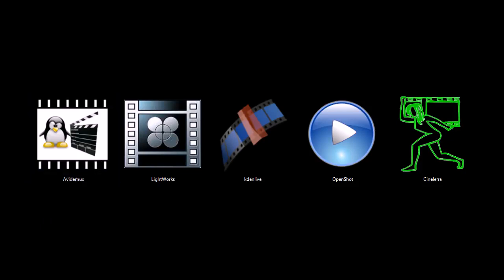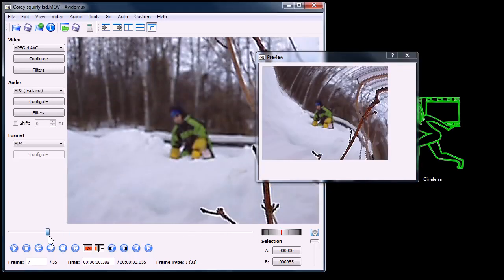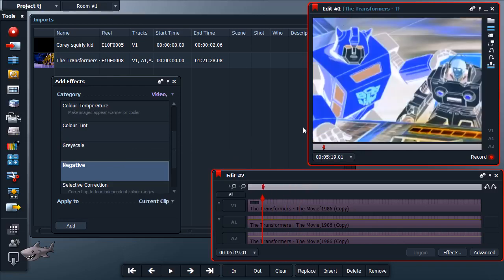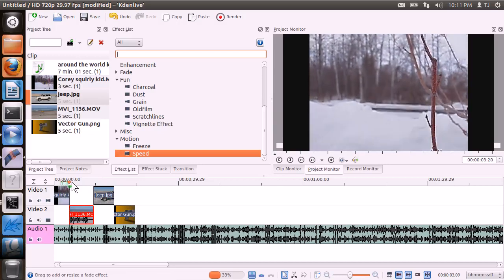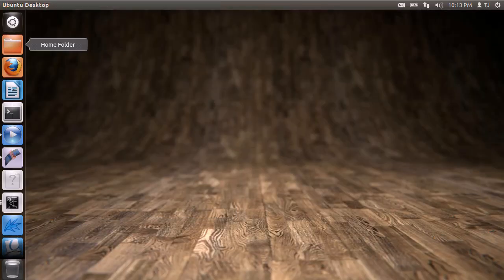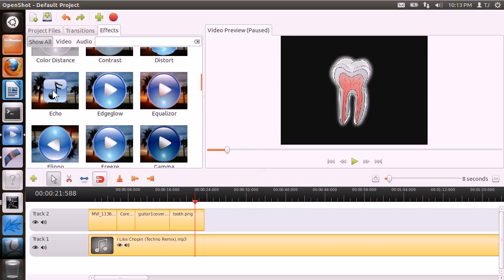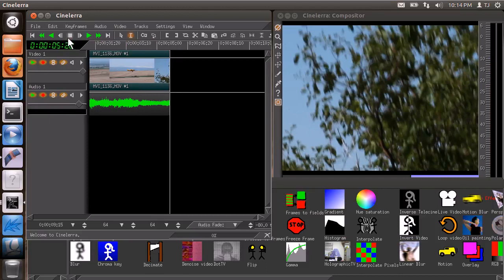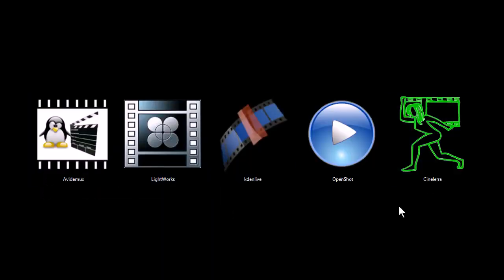Top 5 Video Editing Programs, Software Open Source |Free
VIdeo: youtube